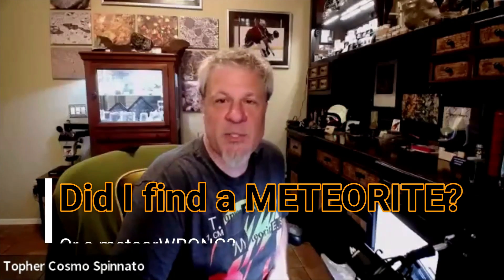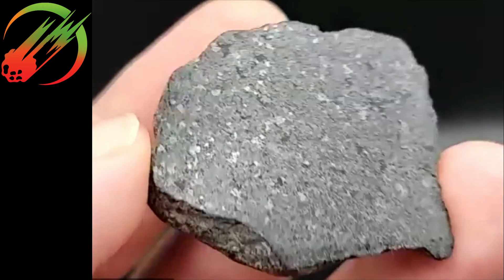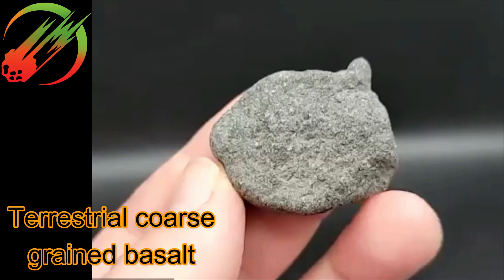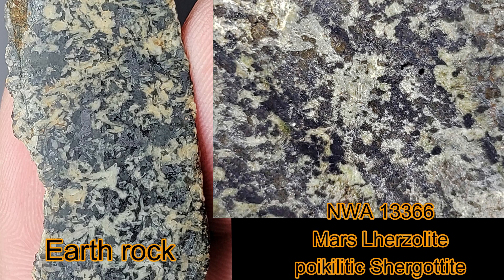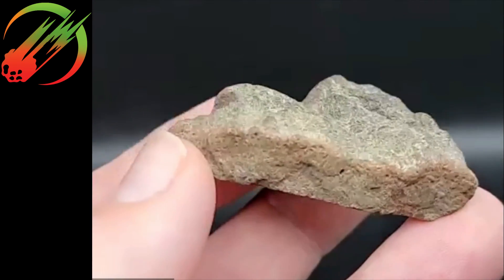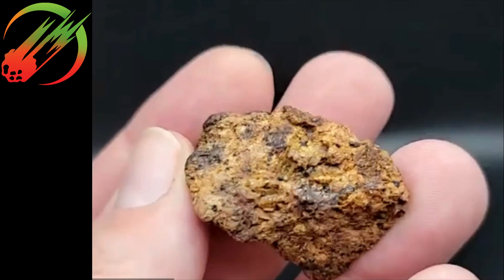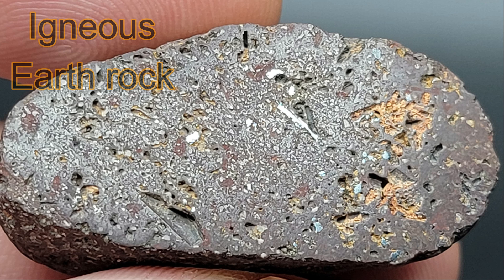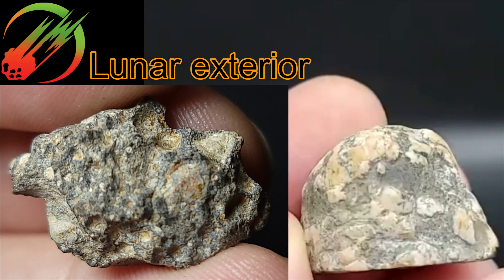Meteorite or MeteorWRONG? ☄️Compared to real Meteorites -Knowledge Bolide Crew Discuss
Did you find a meteorite or just a stone? The Knowledge Bolide Crew discusses 7 samples submitted as potential meteorites. We compare them to real meteorites side-by-side. Use this video as a guide as you evaluate your finds and potential meteorites.

I am Topher Spinnato, owner of Topherspin Meteorites LLC. I am an internationally trusted meteorite educator, importer, collector, and dealer. I am a proud member of the International Meteorite Collector's Association (IMCA #6236) the Meteorite Education & Trade Society (METS #6236), and I currently sit on the Board of Directors of the Meteorite Club as a “Pioneer Member” and I am the President of MeteoriteVault.com.